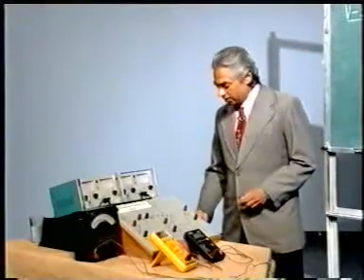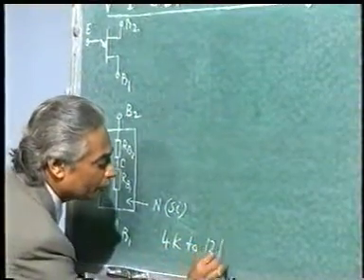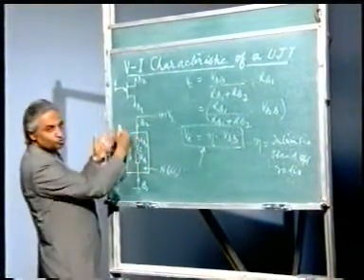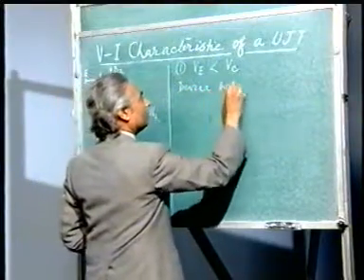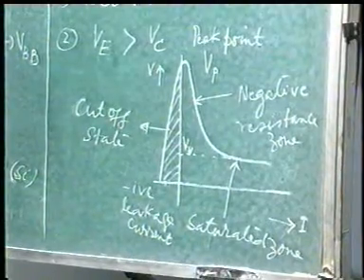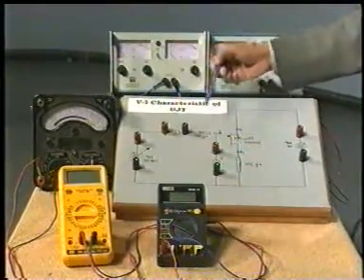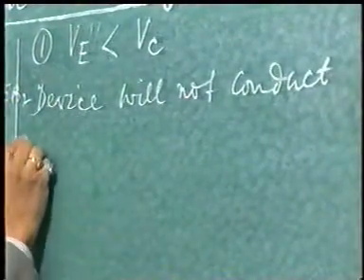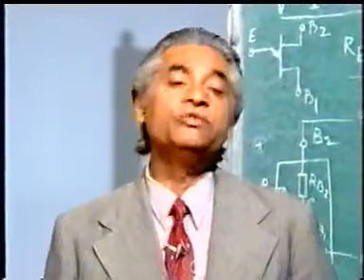Power Electronics Component Part 9